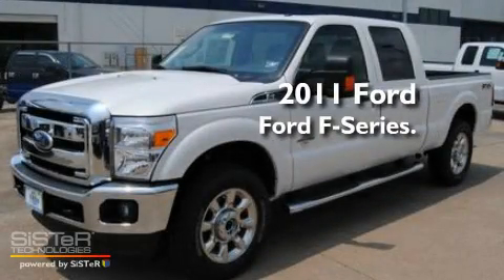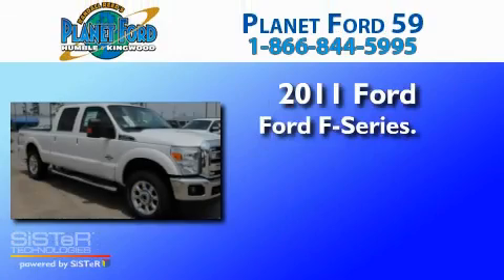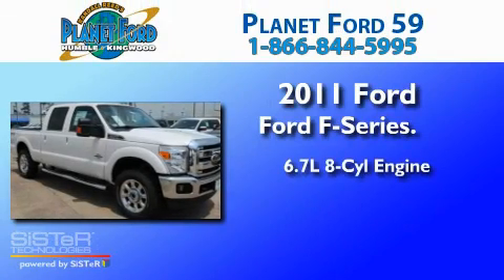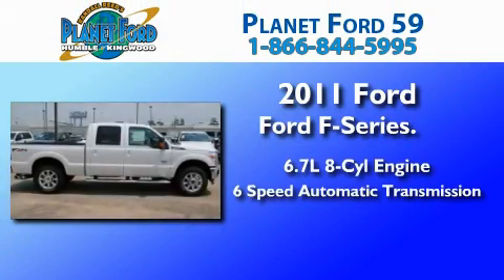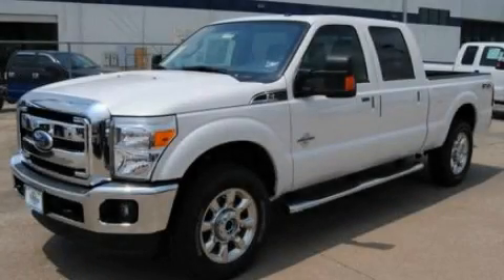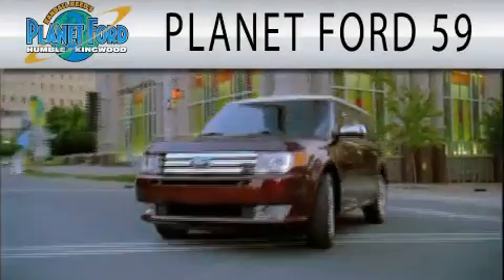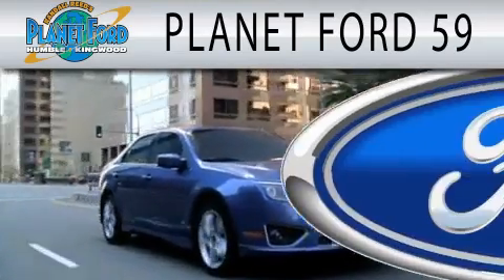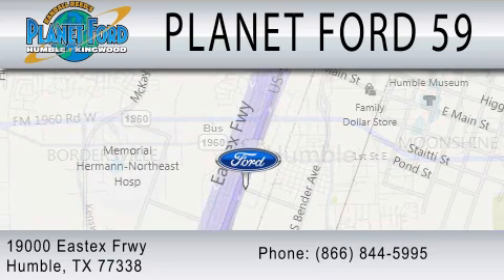2011 FORD F-250 Kingwood TX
Year : 2011
 Make : FORD
 Model : F-250
 Engine : 6.7L V8
 Trans . : AUTO 6SPD
 Exterior : WHITE PLATINUM METALLIC

 Stock : DT1330